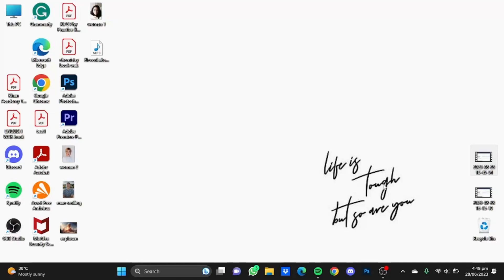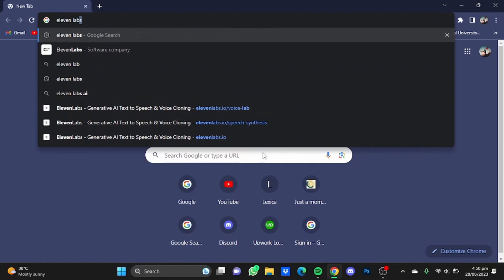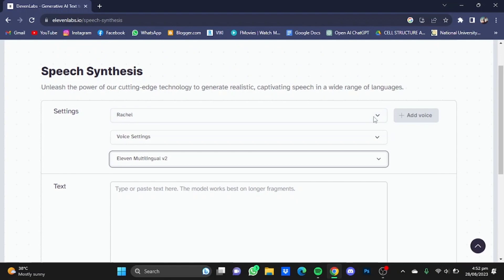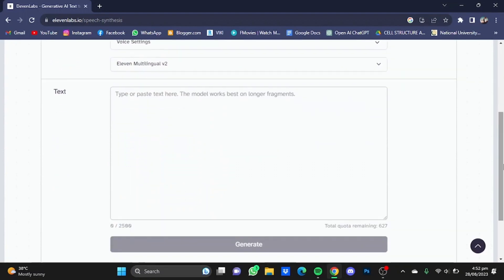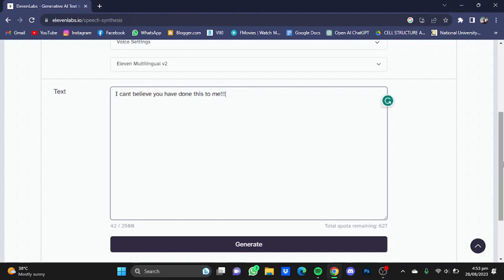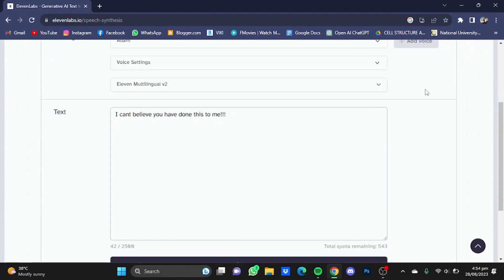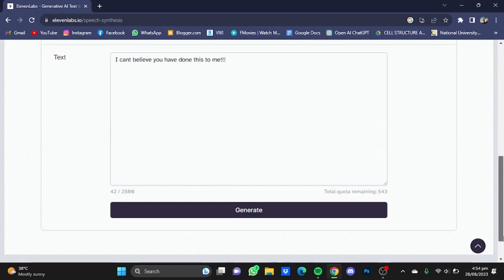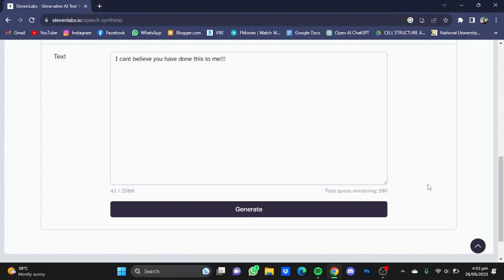Eleven Labs: How To Add Emotion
In this tutorial I am going to show you, how you can add emotion to the voices generated in Eleven Labs.

Timestamps:
00:00 Intro
00:17 Creation of voice
00:52 Add emotion to voice